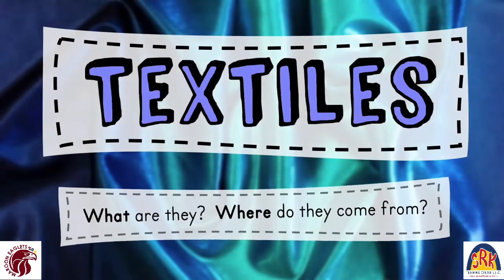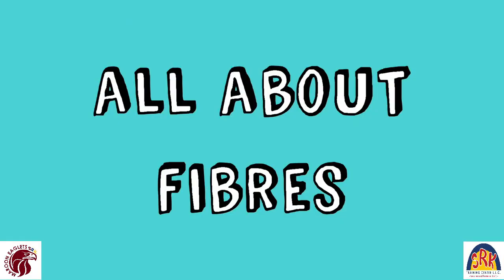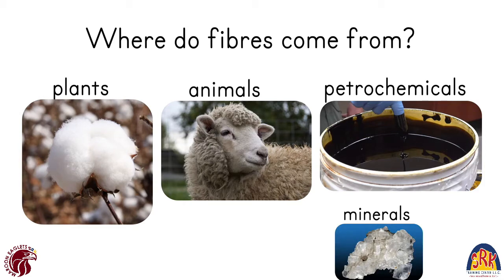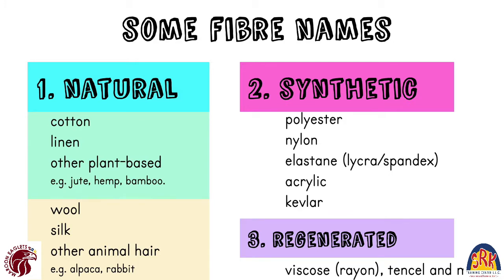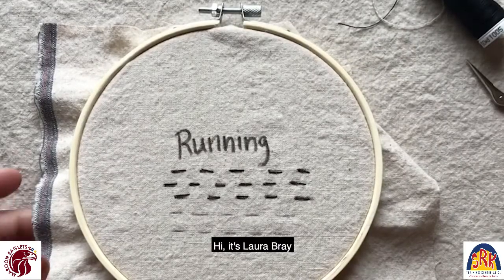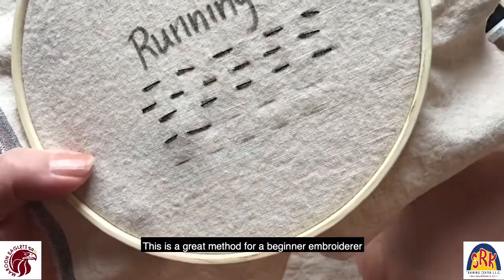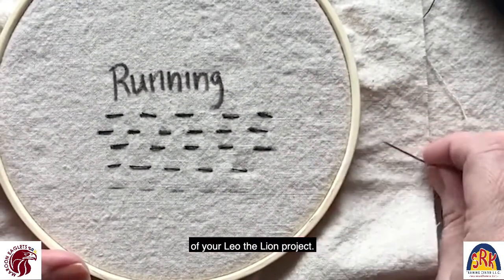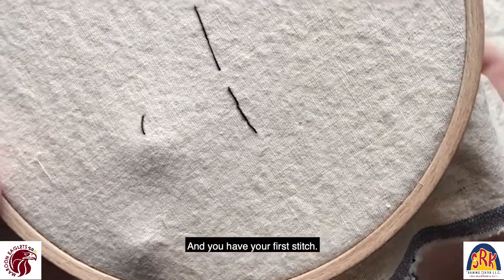SRK H E Christmas Oven Mitt